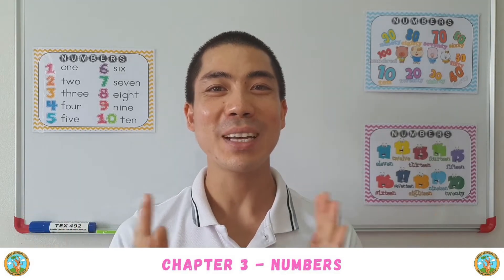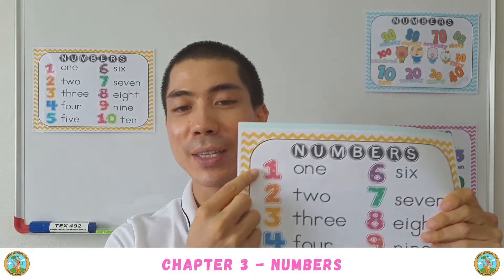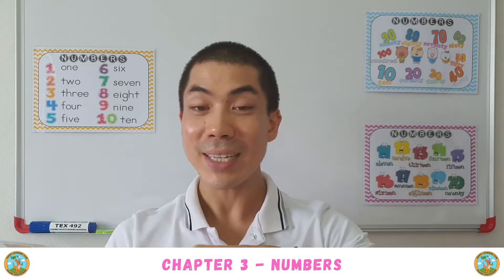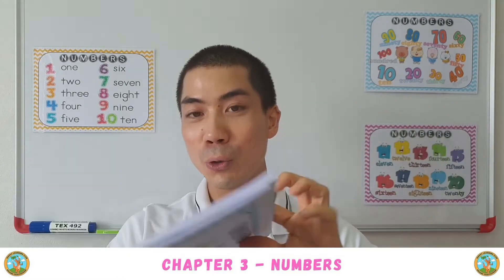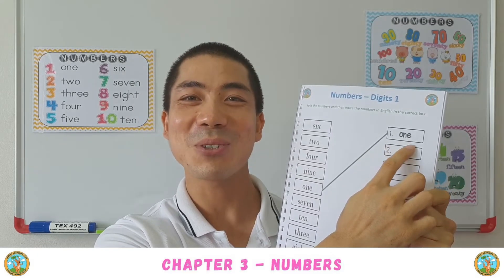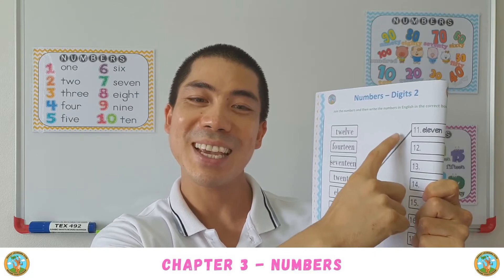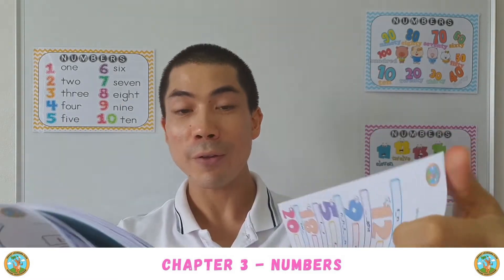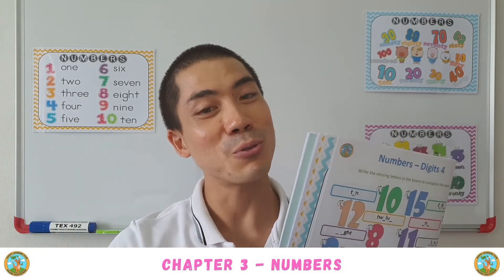Level 1 | 3.2 ESL English Numbers Worksheet Class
⭐Apple Store Let's do the worksheets together and write down the English words for each number.